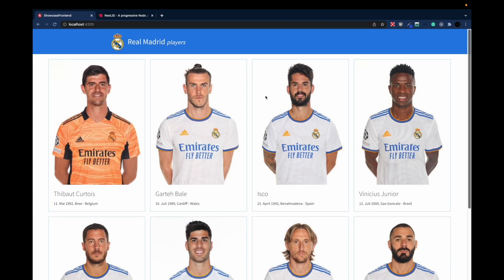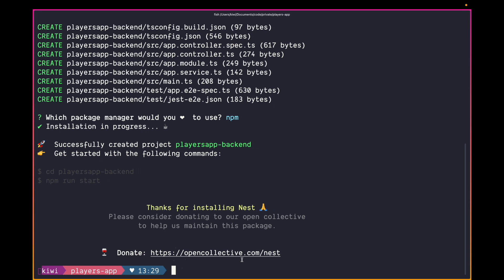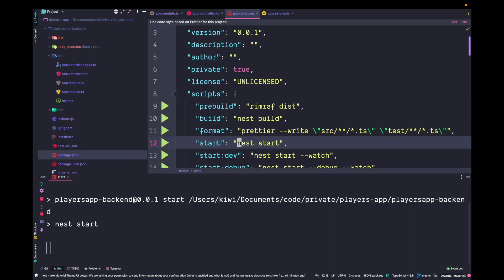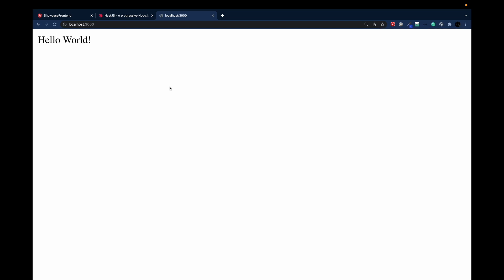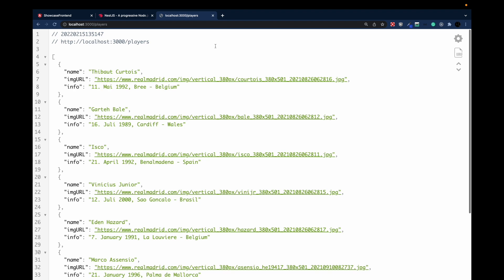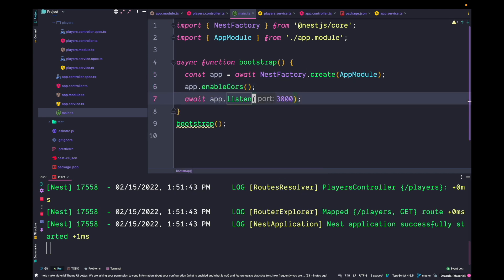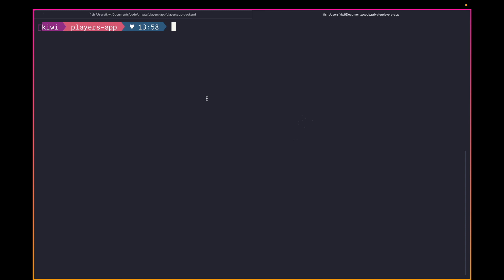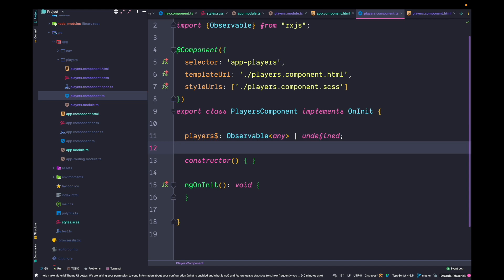How to implement a Nest JS backend with an Angular frontend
Nest JS is the perfect backend for Angular developers. In this video, you will learn how to create a REST endpoint with Nest JS and display the data in an Angular frontend.

Do you find the information in this video useful? — We are providing tailored expert support for developing of your Angular applications.